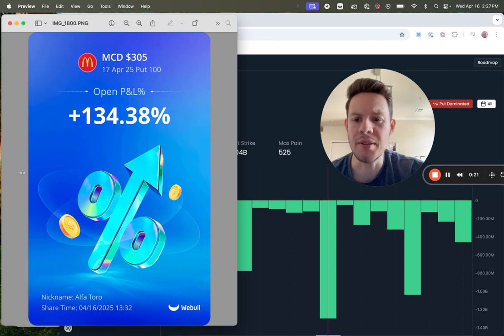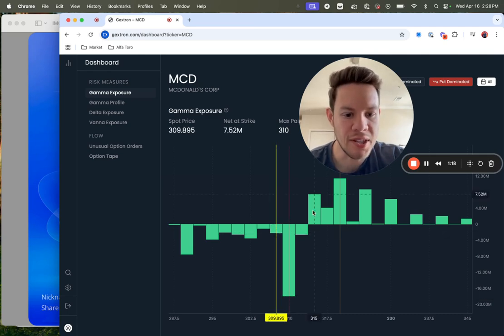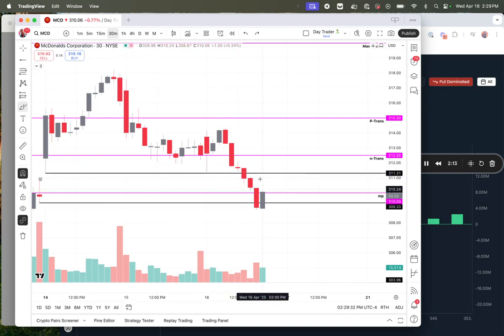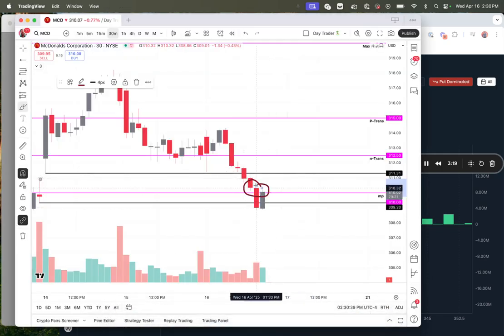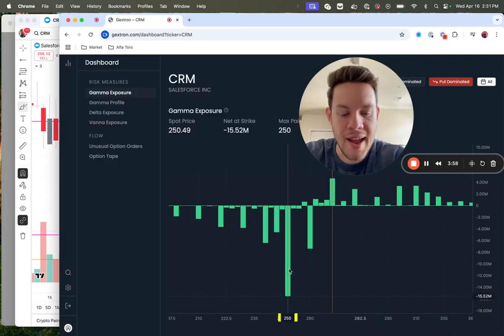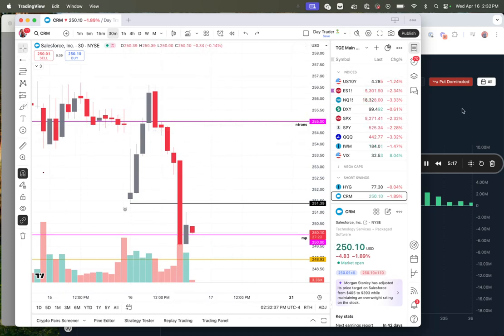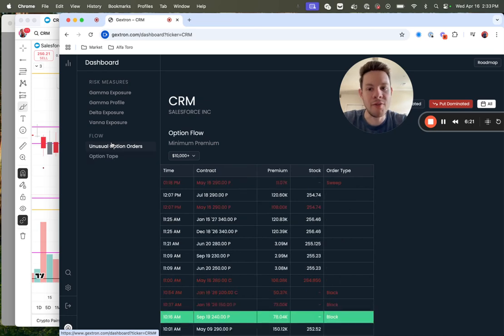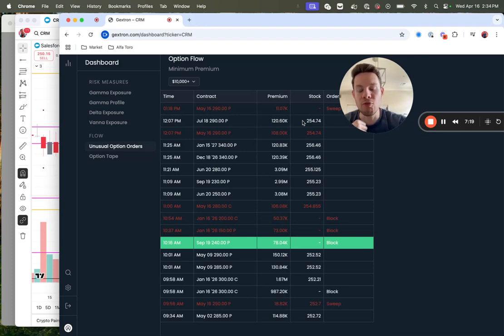Here's How EASY It Was To Enter And Exit "Option Trades"